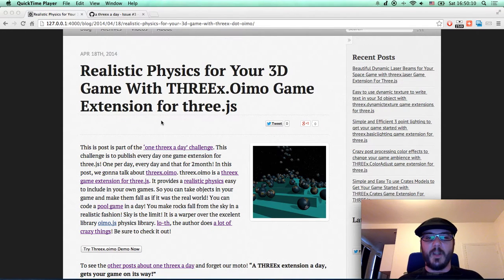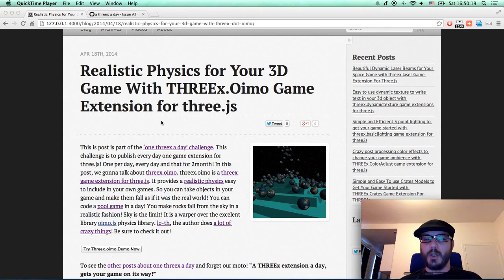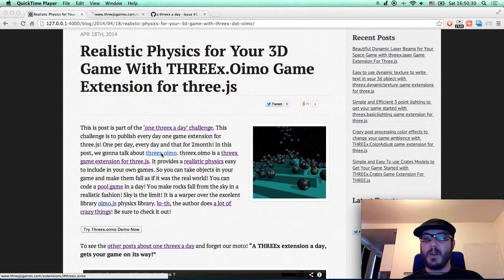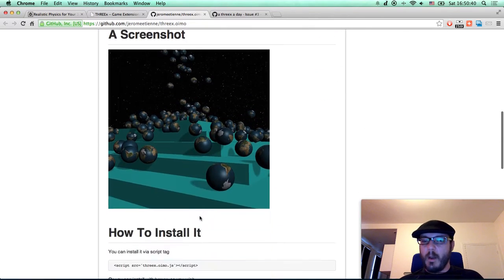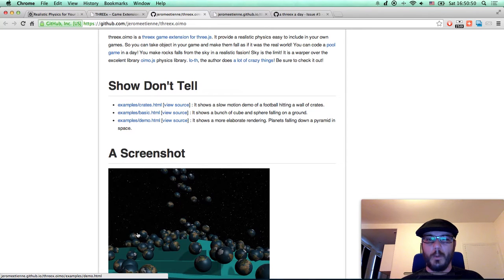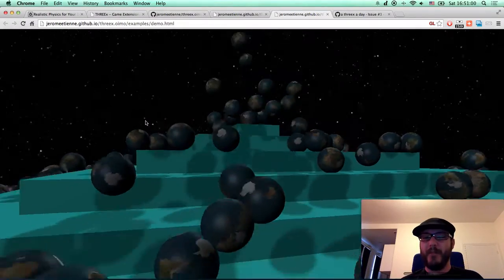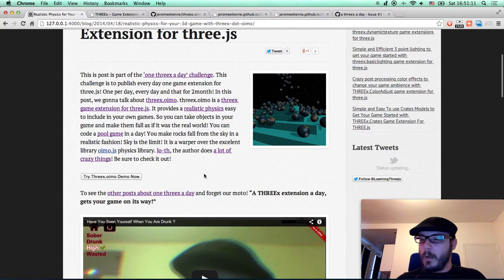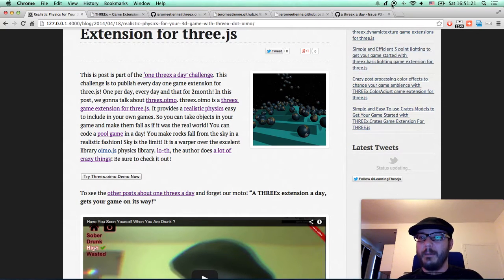Realistic Physics for Your 3D THREE.js Game with THREEx.Oimo